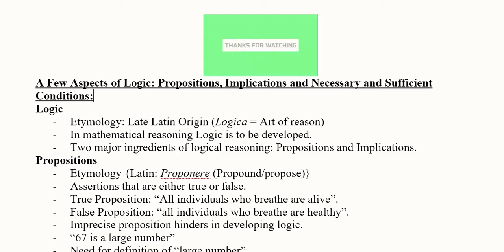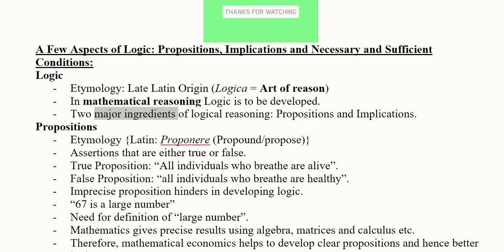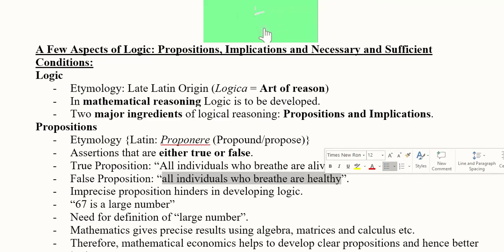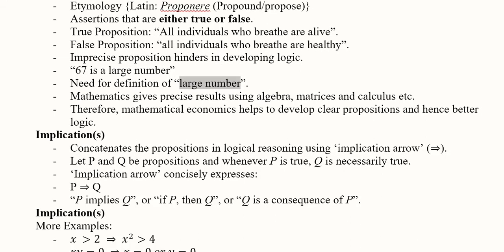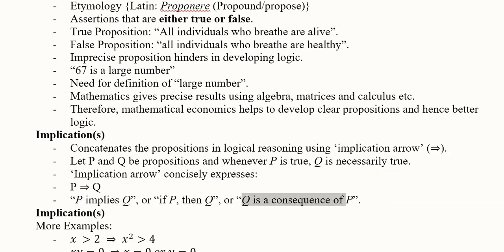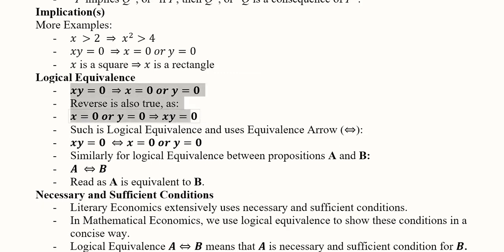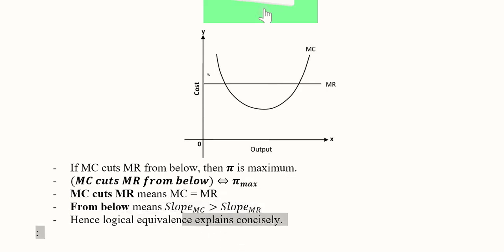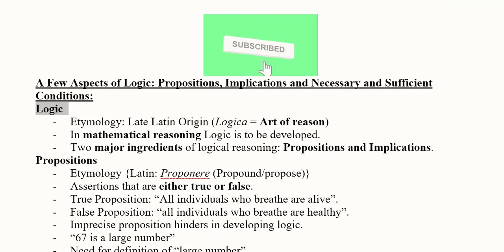A Few Aspects of Logic Propositions Implications and Necessary and Sufficient Conditions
This video explains Logic from Mathematical point of view. It introduces aspects of Logical reasoning in Mathematical Economics. These include
1. Propositions
2. Implications
3. Logical Equivalence
4. Necessary Conditions
5. Sufficient Conditions

Regards,
DBM,